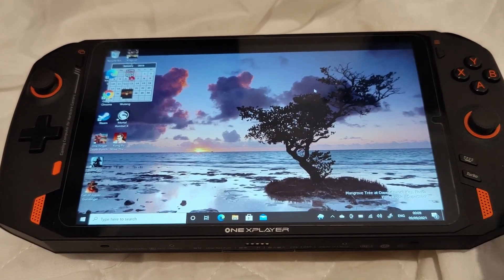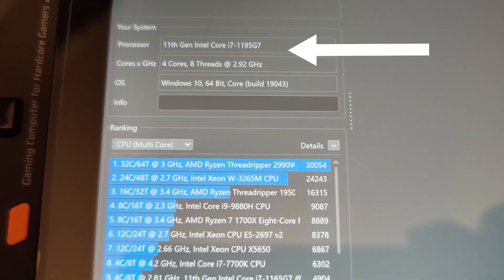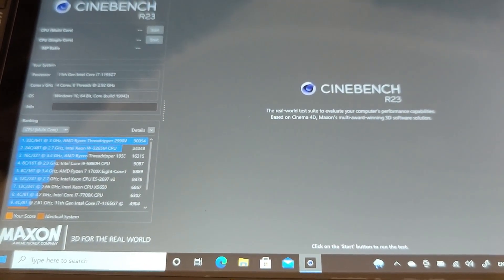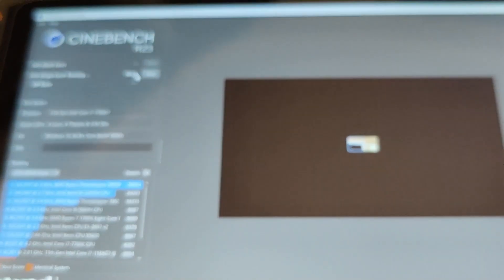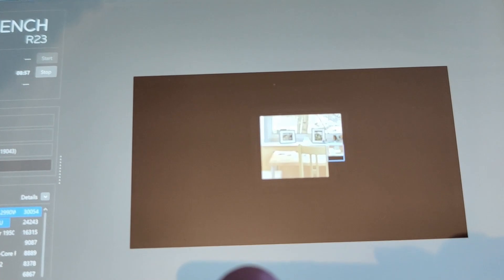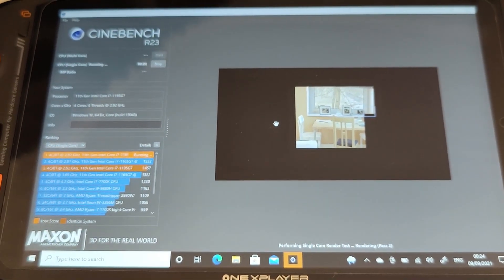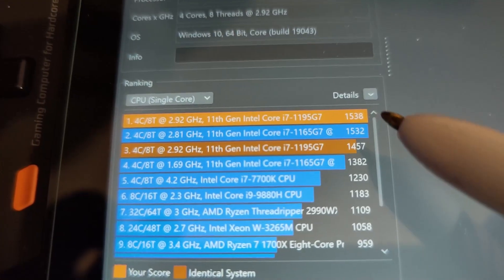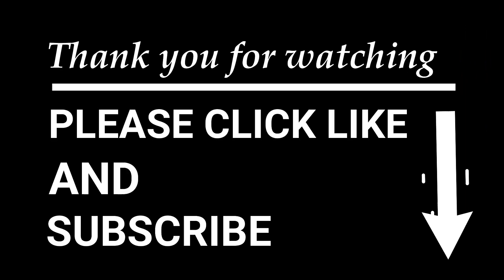ONE XPLAYER CORE i7 1195G7 16GB + 1TB - SINGLE CORE BENCHMARK TEST (Cinebench). OnexPlayer latest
In this video, the One XPlayer Core i71195G7 is Single Core benchmarked using Cinebench... How will this console rank among the other processors? Watch and find out!

Acknowledgement is given to One Netbook YouTube Channel for the partial use of its video clip.  The link for the One XPlayer promo video is here:

UPCOMING Video on the One XPlayer Corei71195G7 Multicore Benchmark Test!!!

Would you like to see how this game console handle a game?  Just type in the comment section what game you would this console to be tested on!